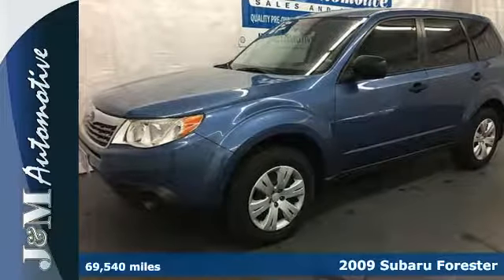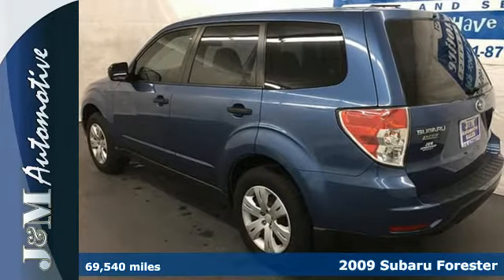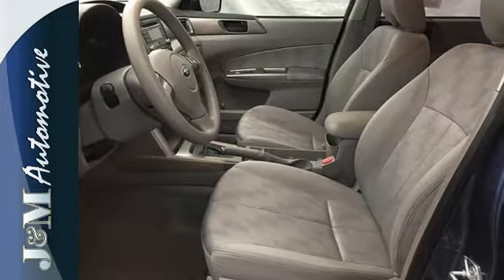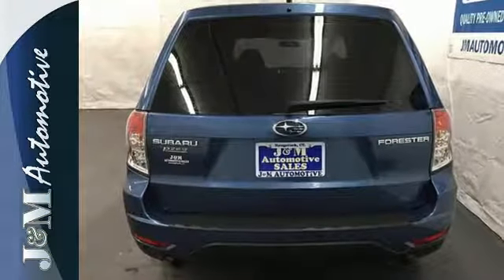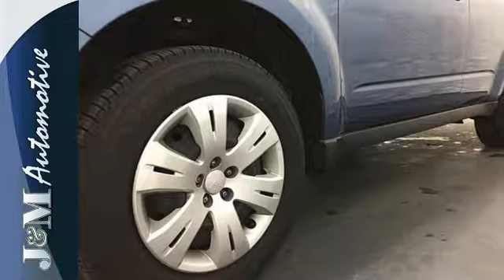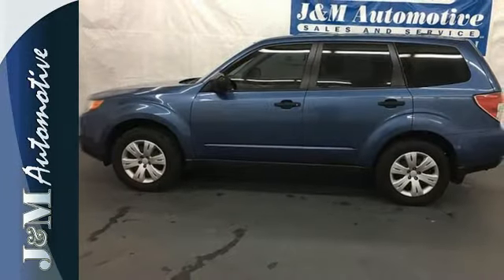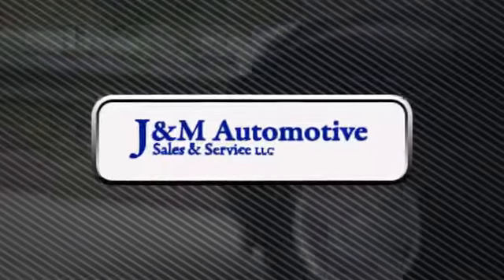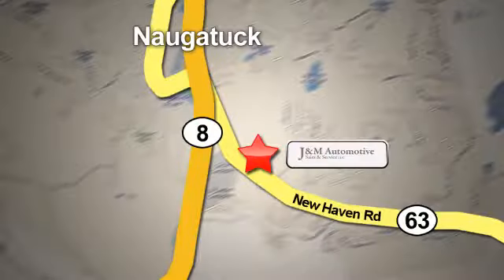2009 Subaru Forester Naugatuck CT Hartford, CT #095665 - SOLD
Year: 2009
Make: Subaru
Model: Forester
Trim: 5d Wagon X Auto
Engine: 2.5
Color: Blue
Mileage: 69540
Stock #: 095665
VIN: JF2SH61649H705665
A Very Clean, One-Owner Forester X with an Accident-Free Carfax History Report and an Included Warranty! This One Has Been Freshly Serviced in Our Shop and is Ready For Delivery Today! This All Wheel Drive Beauty is Well Equipped with Grey Interior, New Tires, an Auxiliary Audio Input, Power Windows, Power Door Locks, Power Mirrors, an Adjustable Steering Column, Cruise Control, a 2.5L 4-Cylinder Engine, an Automatic Transmission and More! A Quality Find at J&M!.

Address:
820 New Haven Rd.